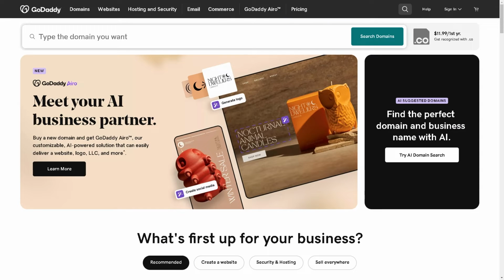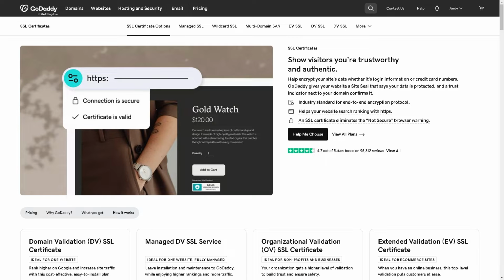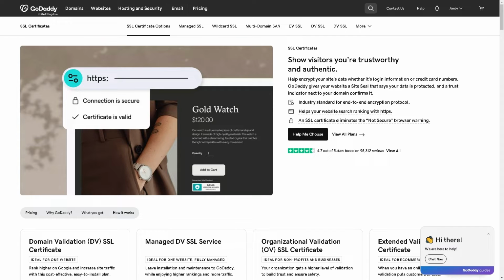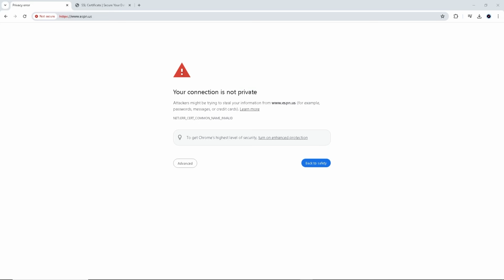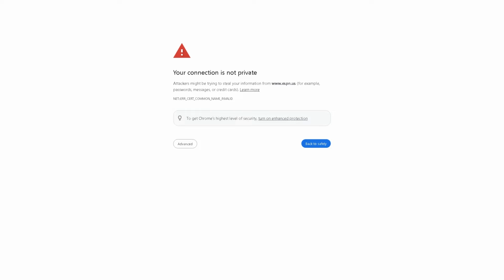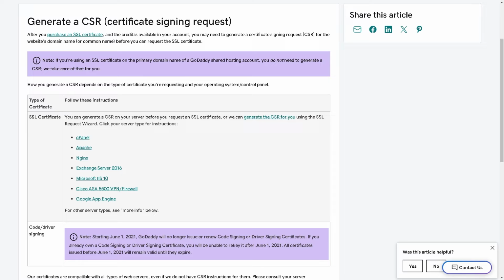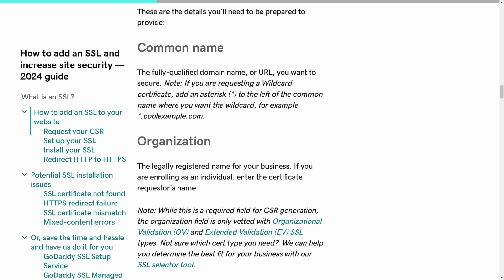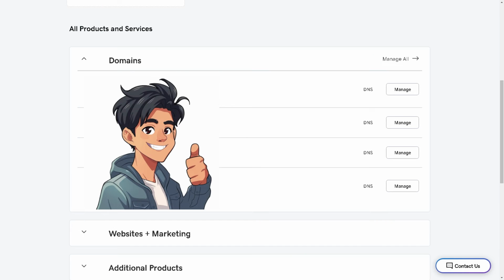How to Add SSL Certificate in Godaddy (Full 2024 Guide)